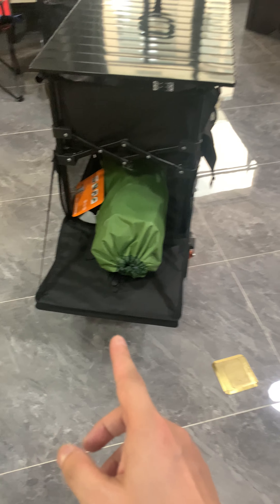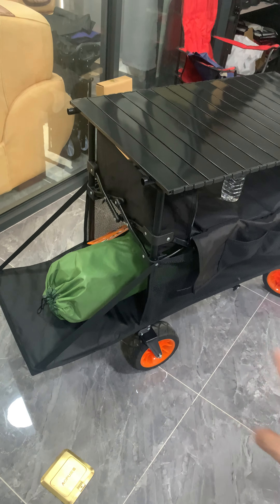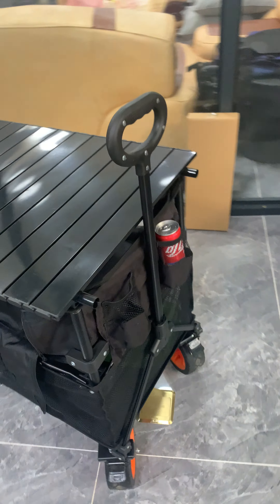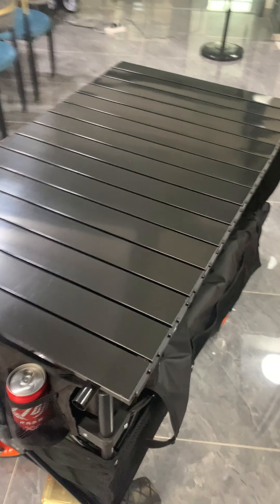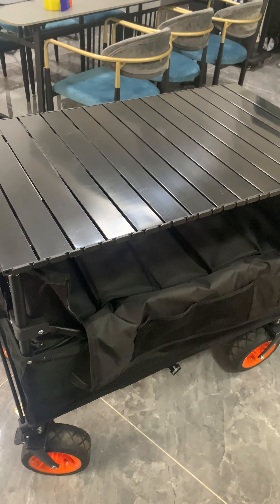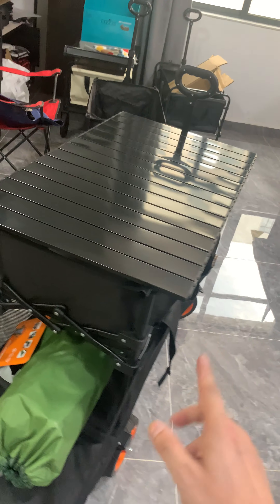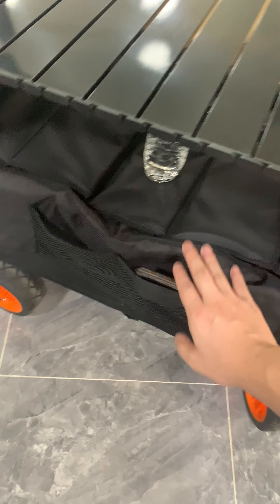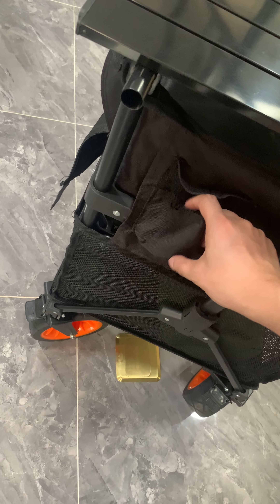New 2-decker Folding Wagon With Our Own Patent